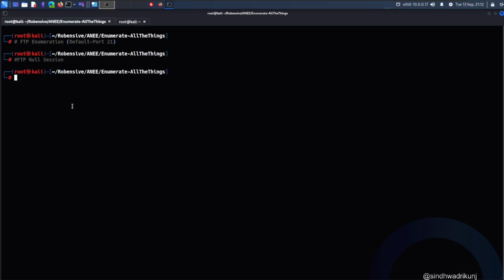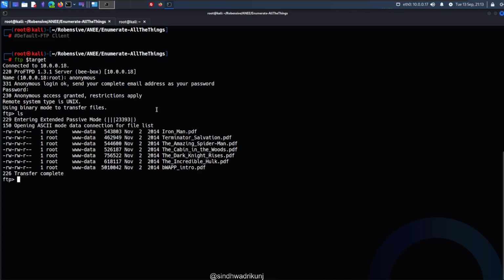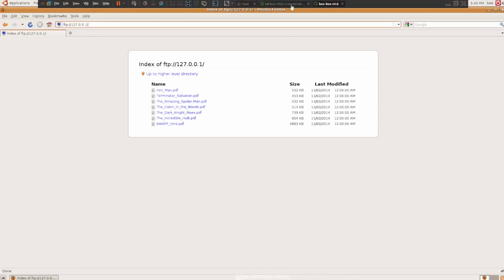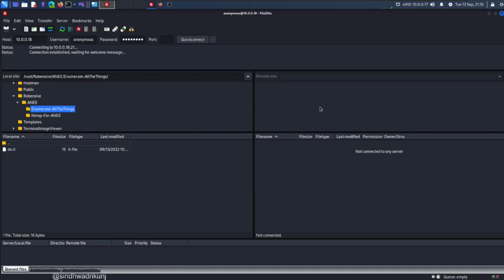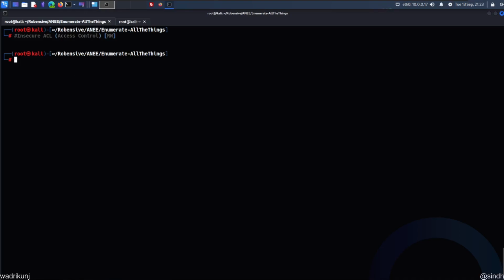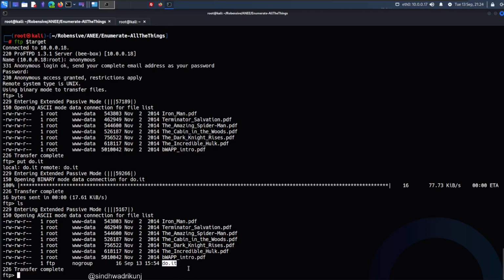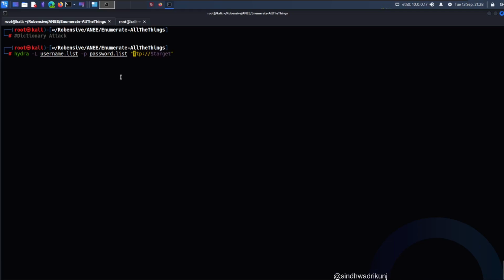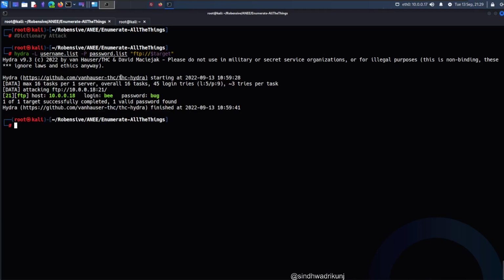01 Enumerate ATT- FTP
Continued practical video for the course ANEE - section 2 Enumeration AllTheThings. In this module we will be discovering various techniques and tools to perform enumeration against the target ftp services. The video is just for training prepose for the cybersecurity enthusiasts. Your comment and share will help me to grow to the level next. Expecting Good Inputs from all for this hacking tutorial or course

Chapters
00:00 - Intro
00:34 - FTP Enumeration and Sensitive Information
01:06 - FTP Null Session
01:37 - Validating Null Session Using Anonymous Login
02:09 - Using Default FTP Client
02:41 - Banner Information and Login
03:13 - Exploring FTP with Commands
03:45 - Using Browser for FTP Access
04:17 - Using FileZilla for FTP Session
04:49 - Drag-and-Drop File Management
05:21 - File Uploads with FileZilla
06:53 - Uploading Files Using Default FTP Client
07:37 - Removing Uploaded Files
08:09 - Further Enumeration with Dictionary Attacks
08:41 - Hydra for Dictionary-Based Attacks
09:13 - Hydra Commands and Options
10:21 - Validating Credentials with Hydra
11:21 - Outro